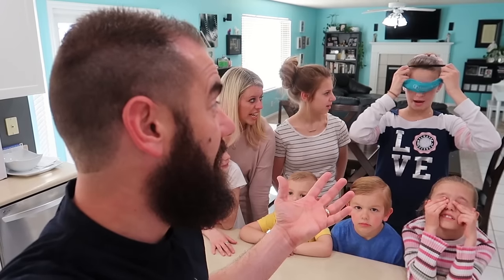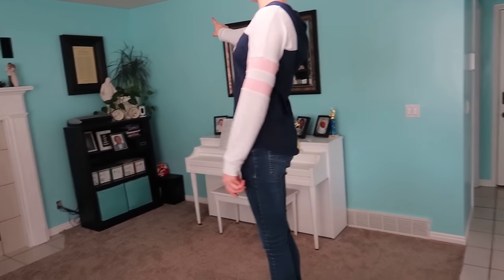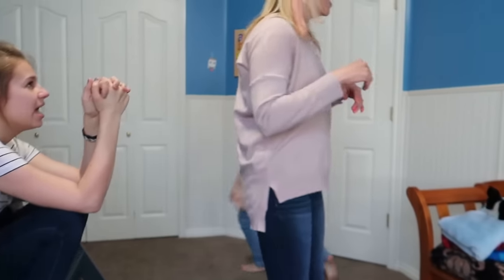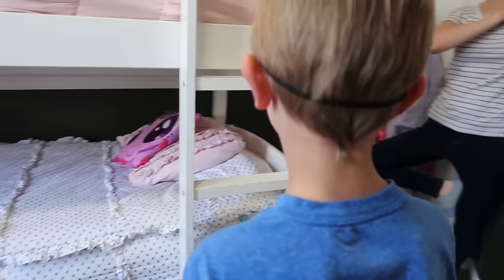Four Corners Room SWAP!! Tannerites 4 Corners Blindfold GAME!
Four Corners Room SWP! We play four corners in many of the rooms in our house!